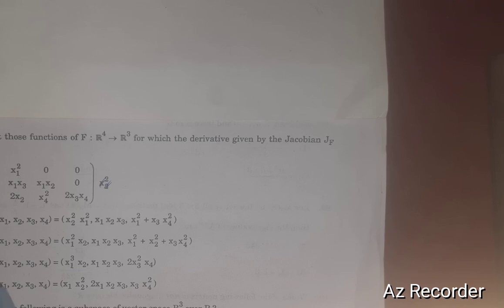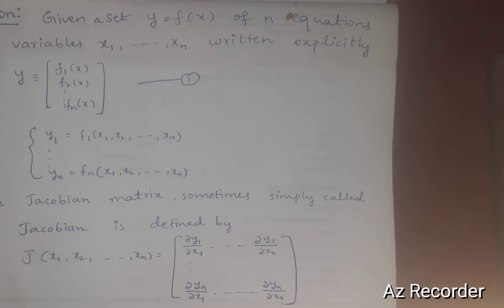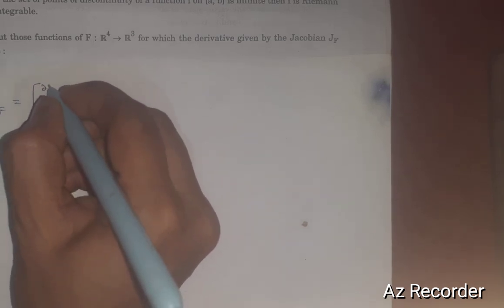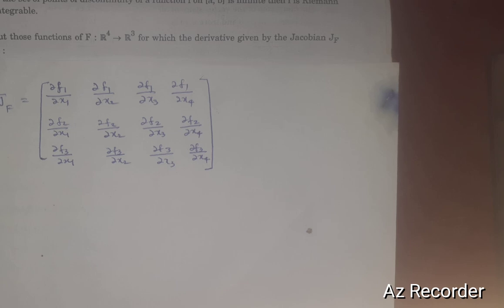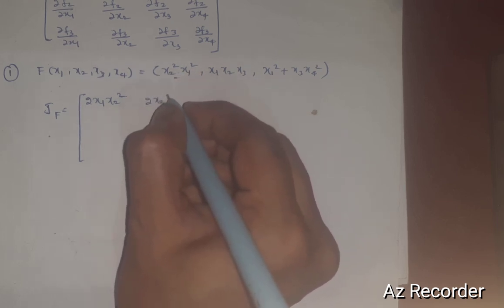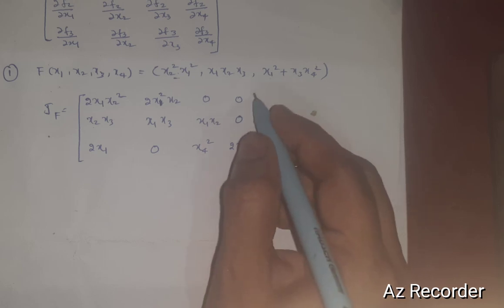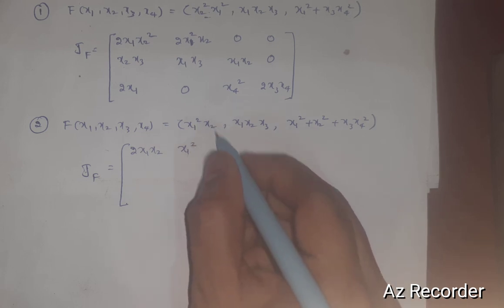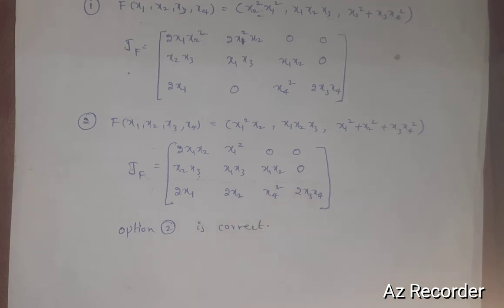FINDING JACOBIAN || KSET 2024 || MATHEMATICAL SCIENCE || Solutions